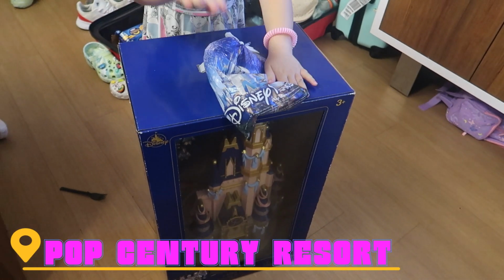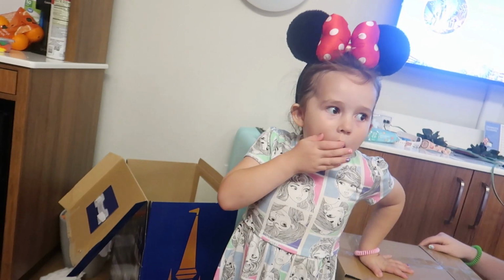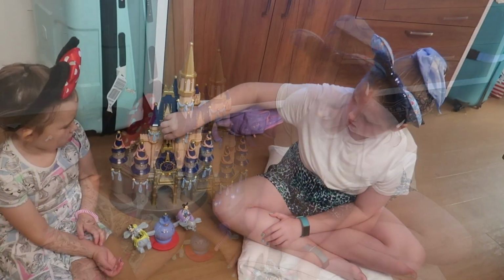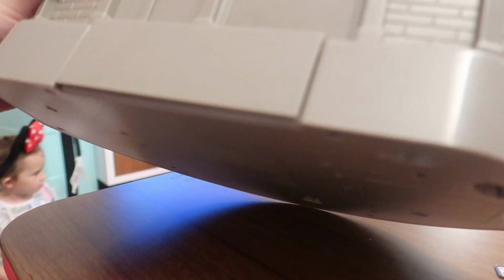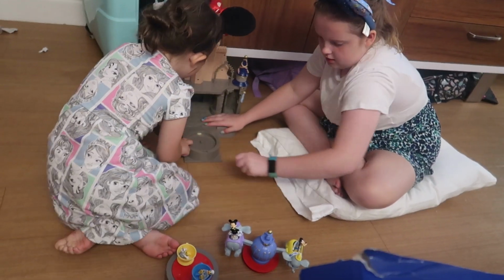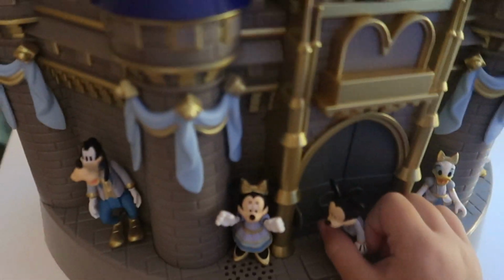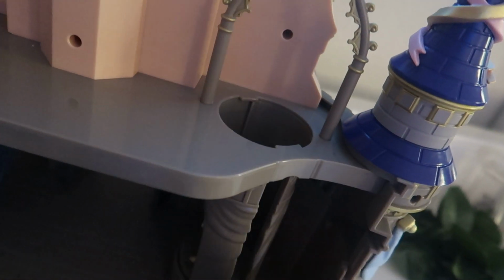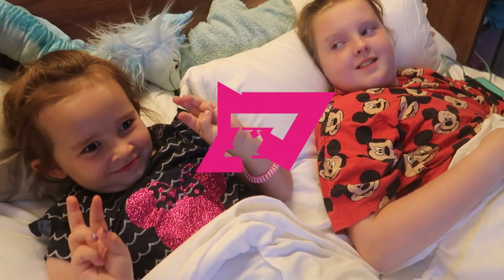UNBOXING Disney Worlds 50th Celebration Castle Toy | Mickey Mouse Toys | Fab 5 Included | AMAZING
Hey guys!

Tonight we unbox the Cinderella's 50th Celebration Castle at our hotel room. We are staying in Disney's Pop Century Resort. WHAT A CASTLE!

So many fun activities booked and we had the help of   @attractiontickets

We do a room tour of the standard rooms, we stayed in 0301 in the 70's block. We got to wake up with a  30ft Mickey Mouse!           Check out the video  @DisneyParks    @DisneyUK

We head of to the World of Disney to spend our Disney Gift Card and we purchase the 50th Cinerella Castle. Ending the moving day with a meal from the Everything Pop Dining Menu to take back to our room.

Check out the video to see more.

Just4TV